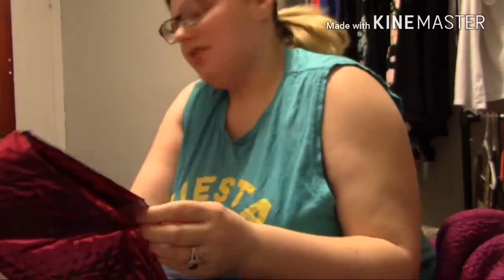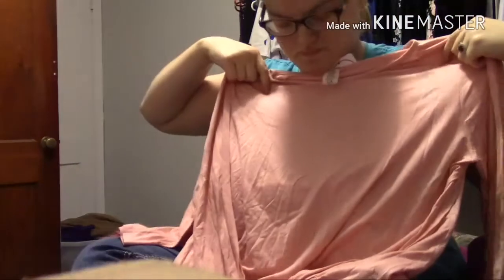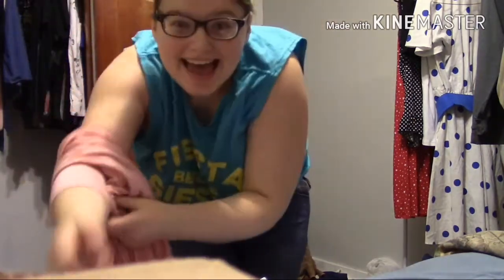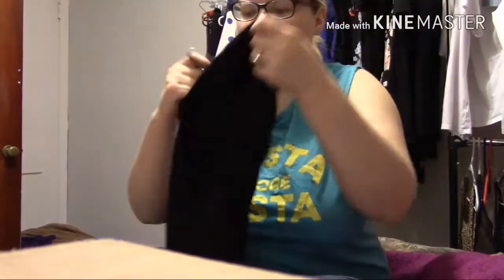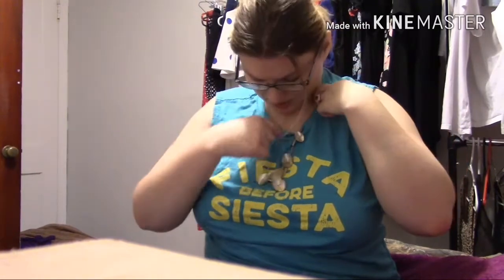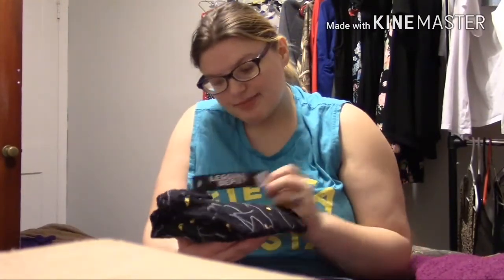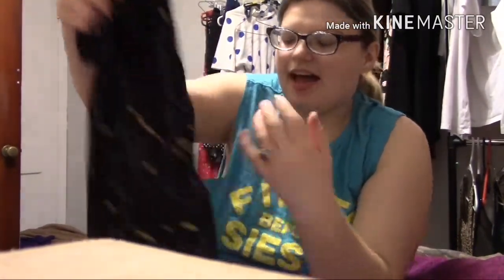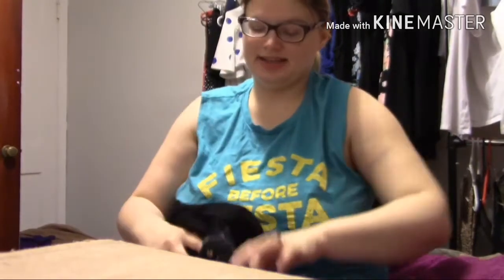Nadine West #6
Nadine West